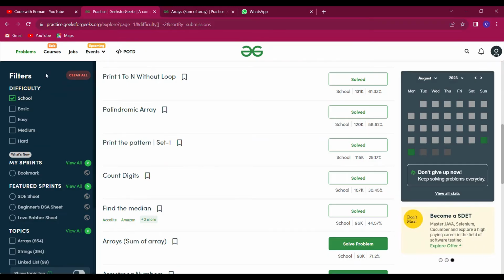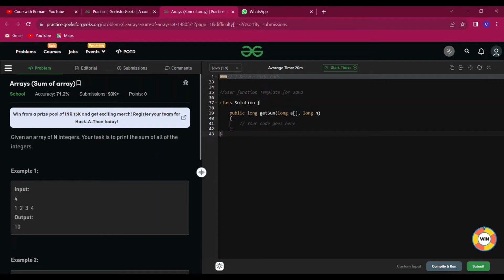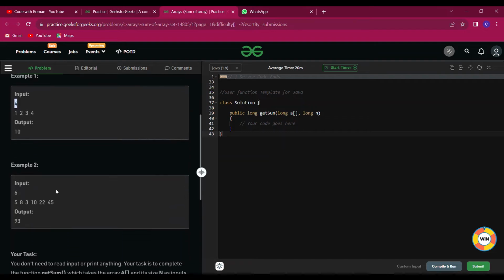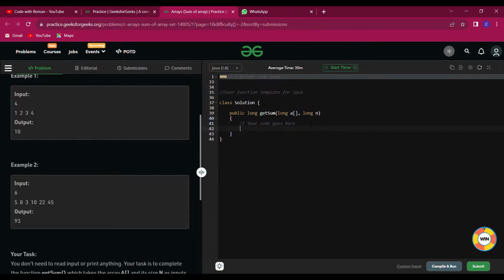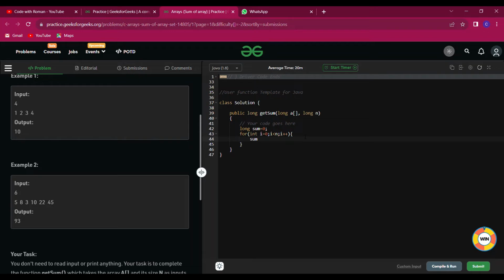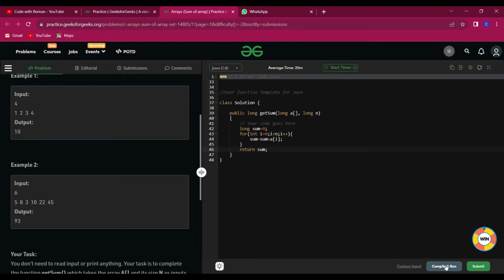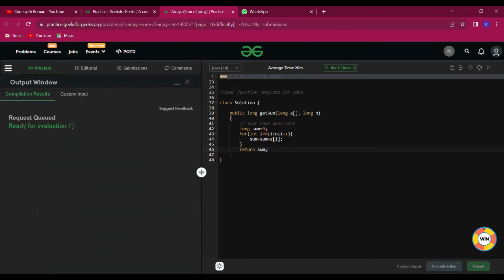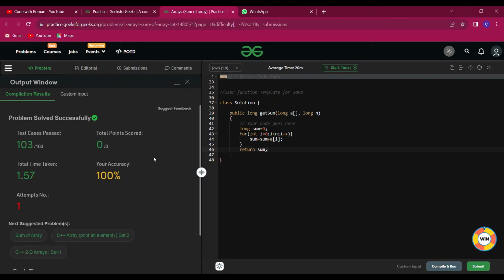Arrays (Sum of array) | Java | GFG | School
Given an array of N integers. Your task is to print the sum of all of the integers.

Example 1:

Input:
4
1 2 3 4
Output:
10

You can convert java code to C/C++/Python using codeconverter.ai